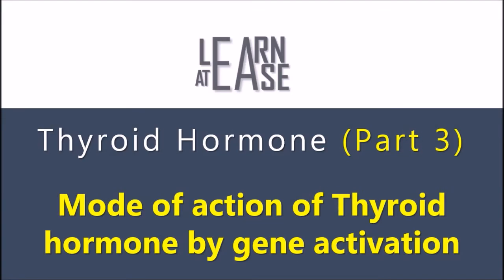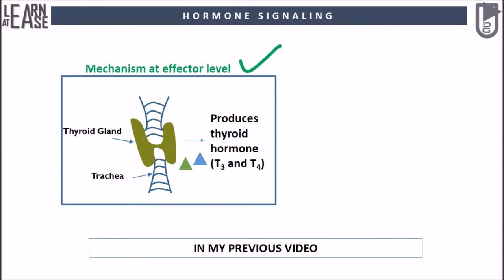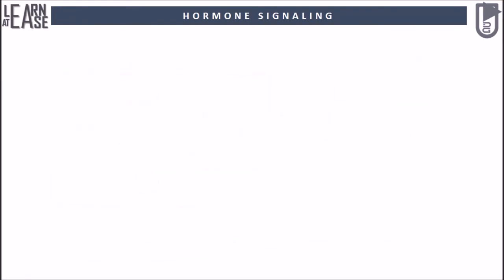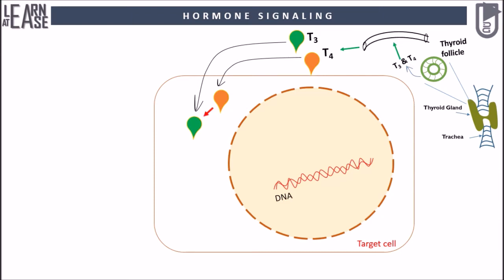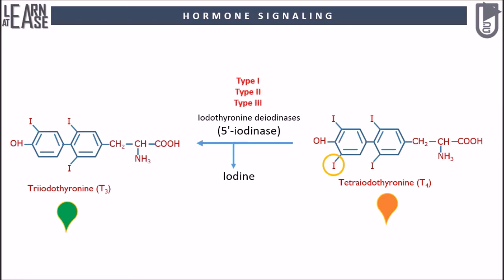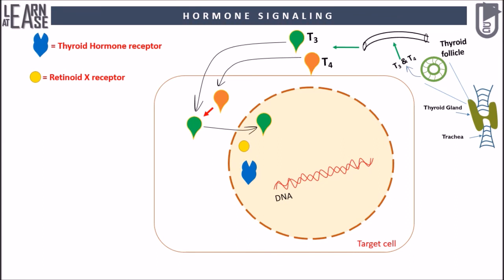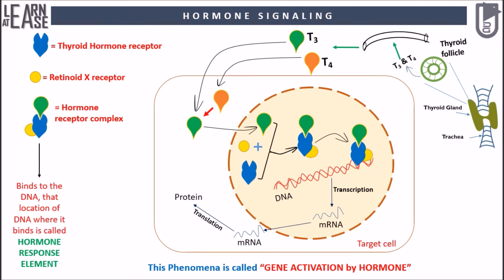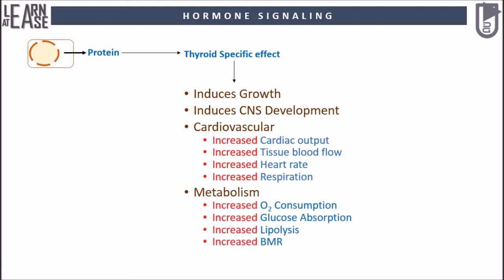Thyroid Hormone (Part 3) Mode of action of Thyroid hormone by gene activation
Hi,

Previous Videos

Song: Vibe Tracks - Foundation [FMS]